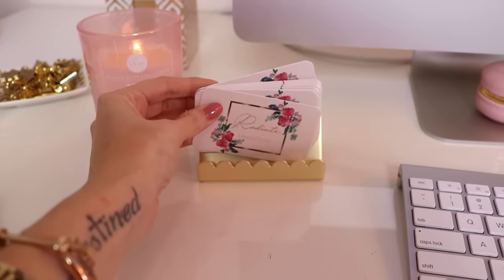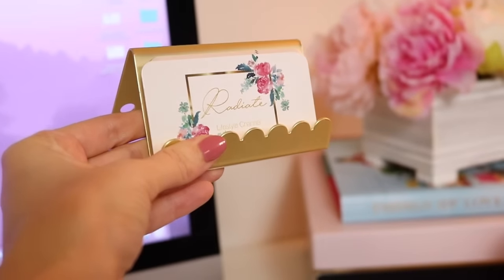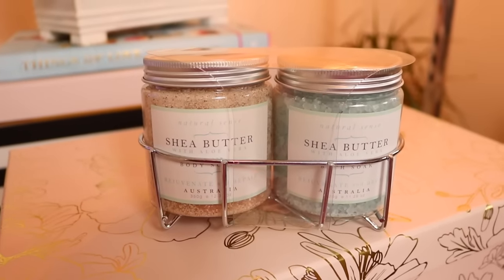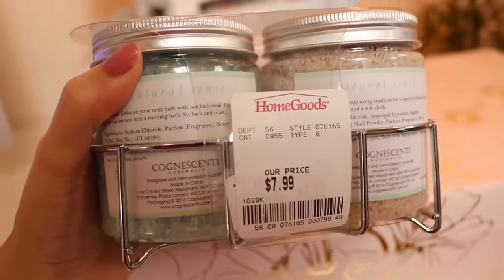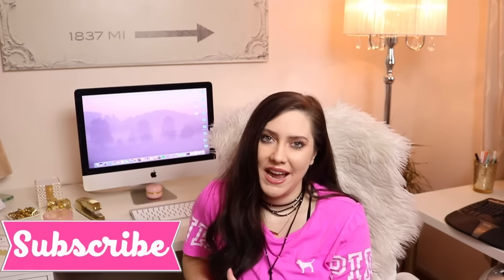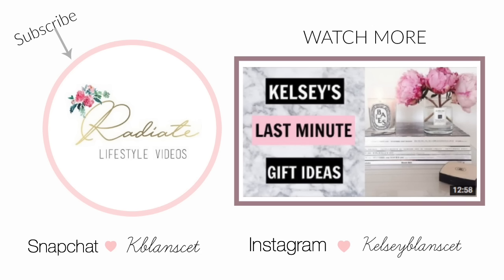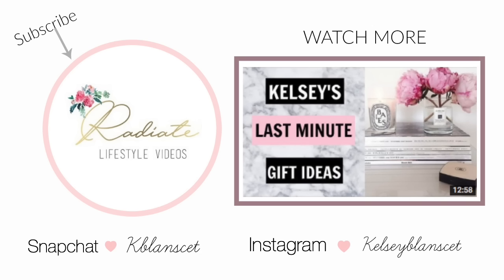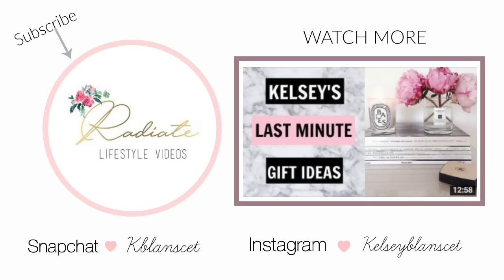Home Decor Haul 2017: Target, HomeGoods, TJMaxx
Hello! I recently went to Target and HomeGoods and found some cute things. I wanted to share some of my finds with you guys. I have not been home decor shopping in awhile it feels like so I had a lot of fun filming this. I am excited for all the new decor coming out! I hope you all enjoy seeing what I found. Look forward to seeing you in the next video! Happy Tuesday.

AFFORDABLE HOME DECOR HAUL VIDEO
Homegoods
Tjmaxx
Marshalls
Target
Dollar spot

Song used in intro: Cloud 9 Single Valesco